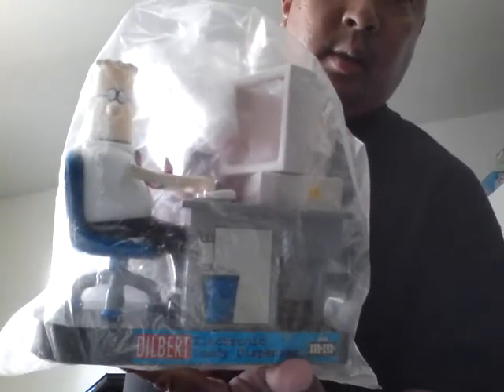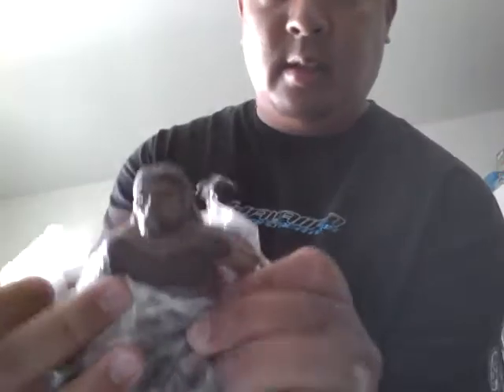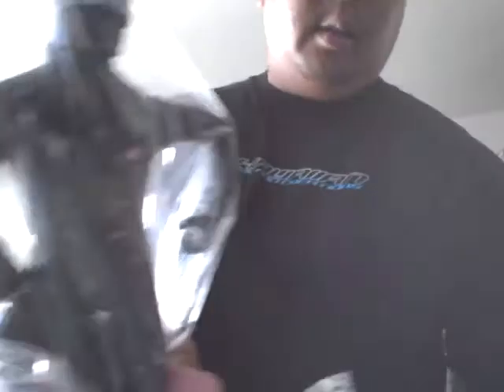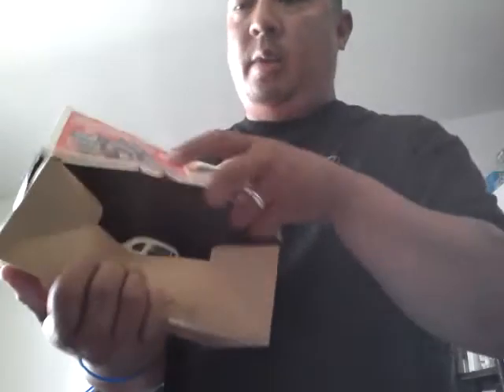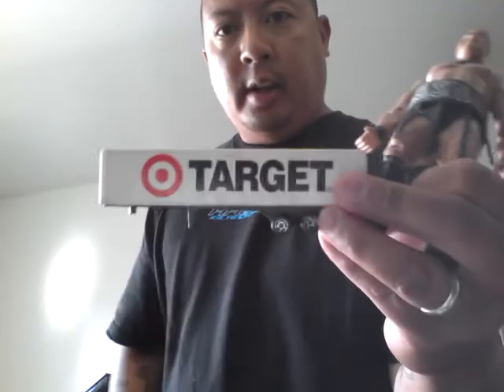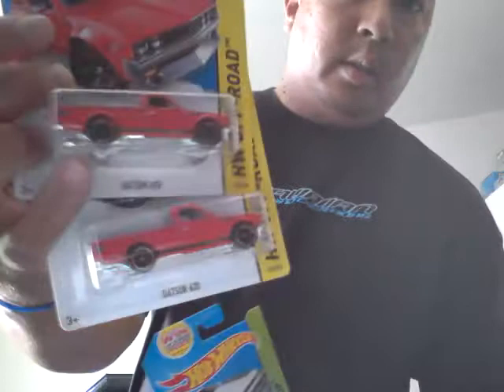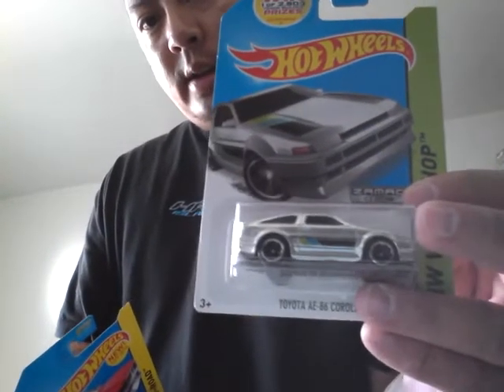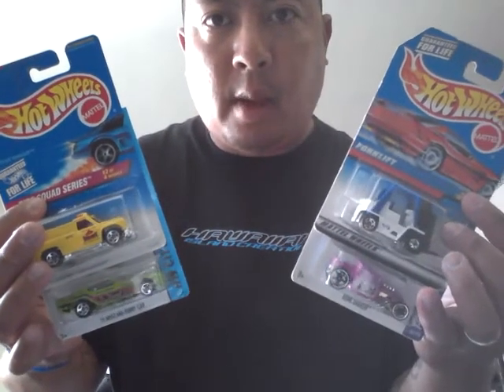Thrift store finds/pick ups L.A edition (toy haul version) 5/26/14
Went to 2 thrift stores (goodwill and community thrift) here in los angeles,ca..also went to a swap meet..this is the toy haul version...clothing version will be next..and as always thanks for watching and supporting...ALOHA!!